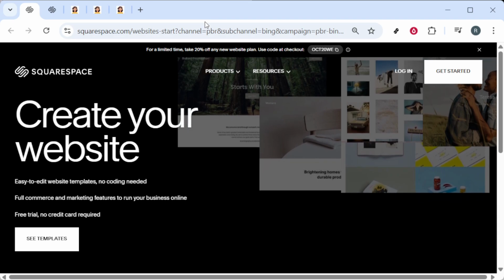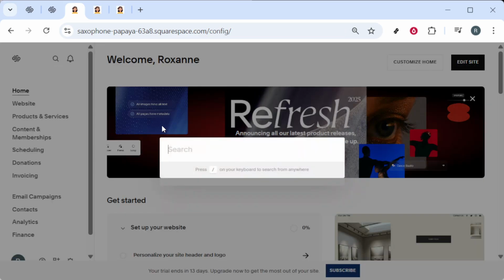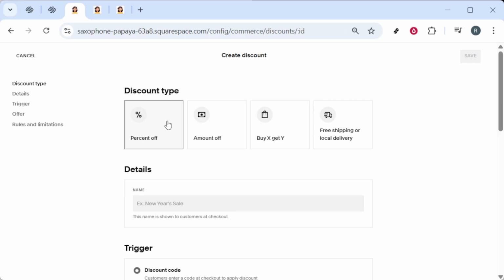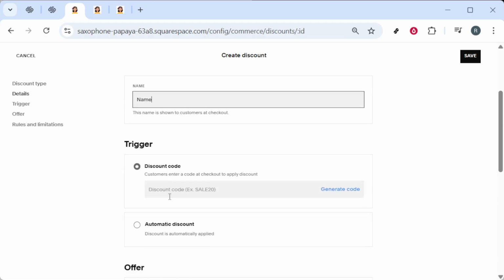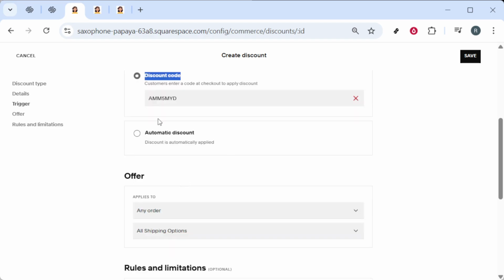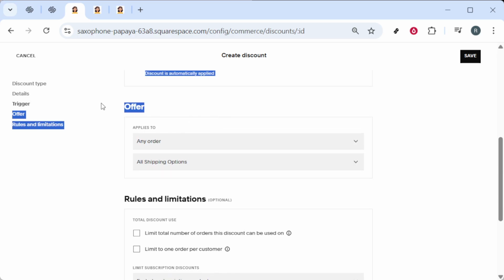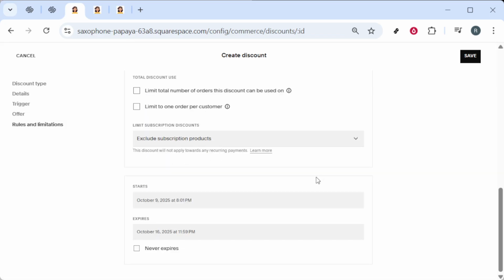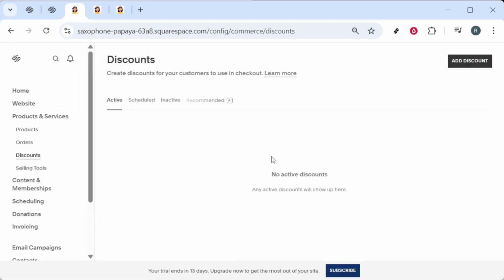How To Add Promo Code in Squarespace | New Tutorial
Reward your customers with discounts! 🎁 This tutorial explains how to create and apply promo codes in Squarespace. Learn how to track usage and boost sales.

🎟️ Create discount codes
💸 Manage active promos
🛒 Increase conversions
📈 Track campaign success